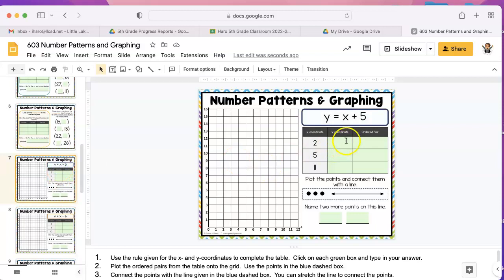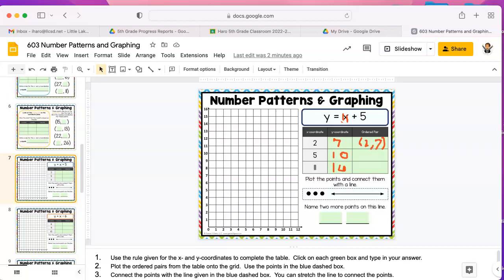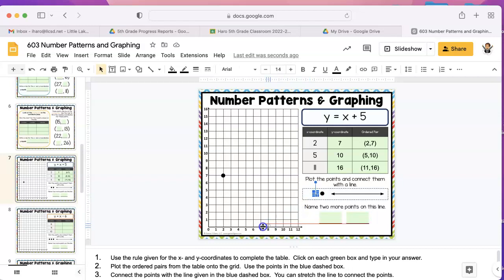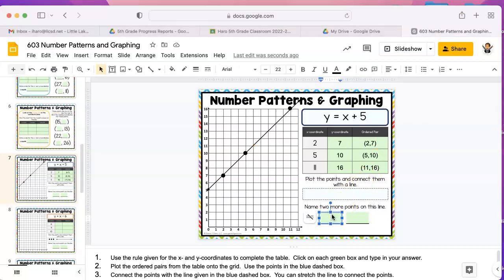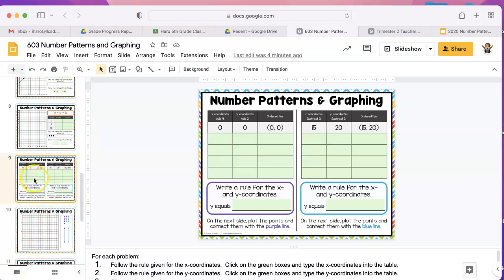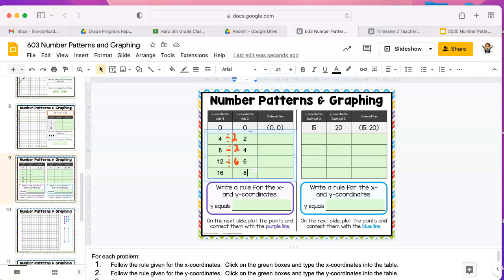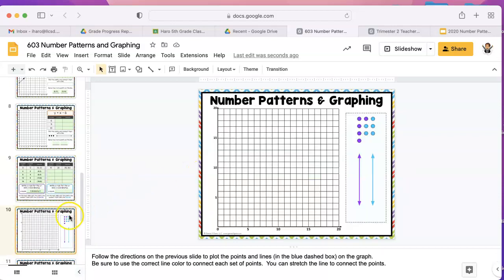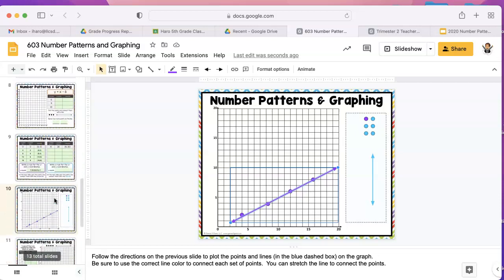Number Patterns and Graphing Slides 6,7,8,9,10